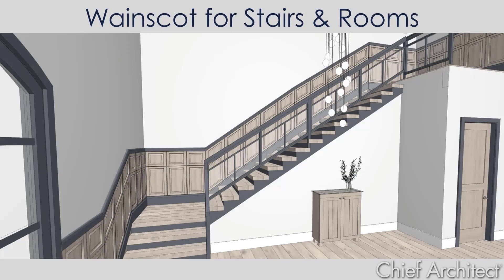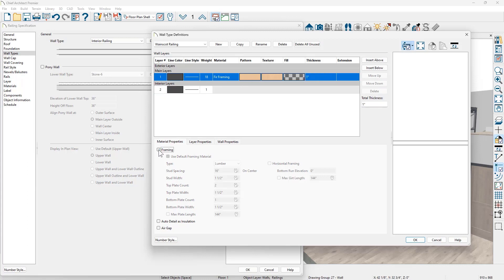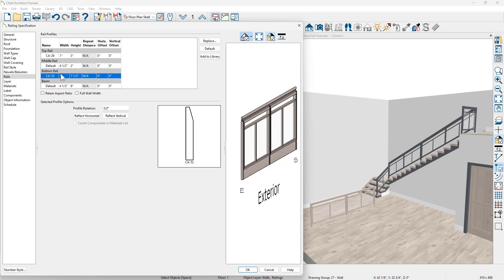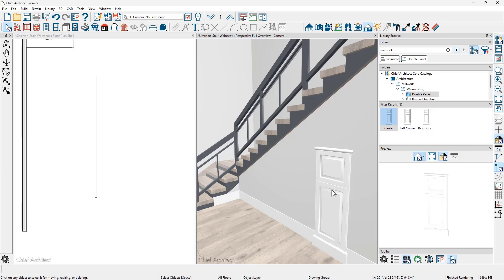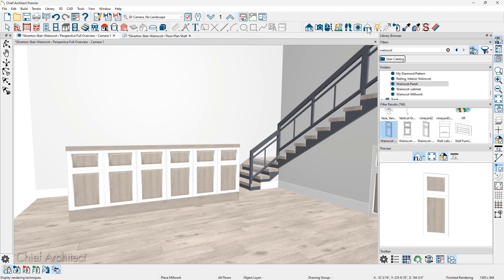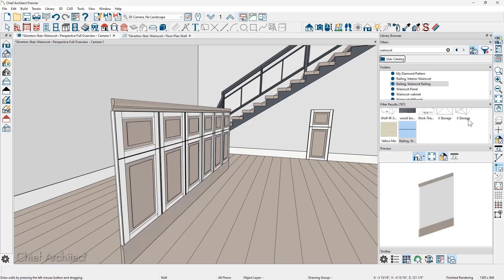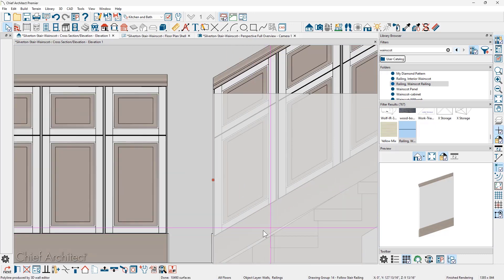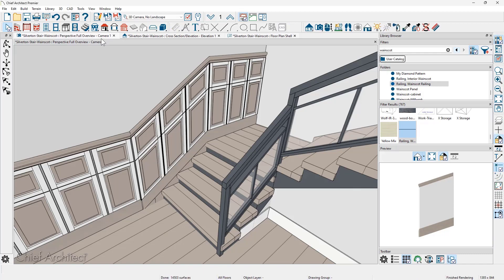Adjusting Railings to Create Wainscoting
In Chief Architect Software, an alternative way to create wainscot for walls is to use the railing tool. This video will cover the step-by-step process.